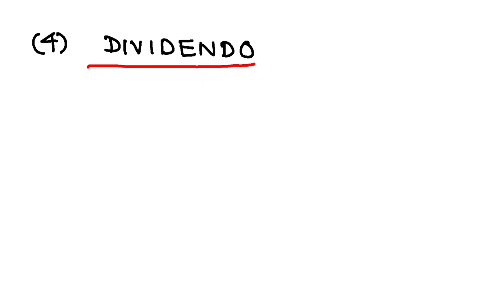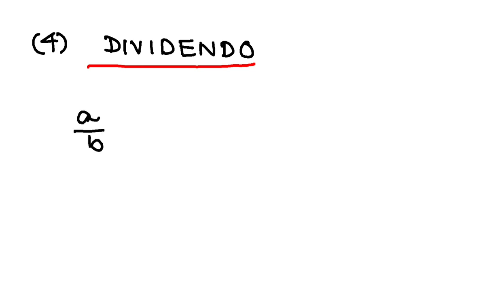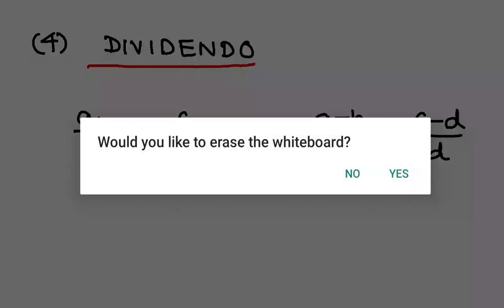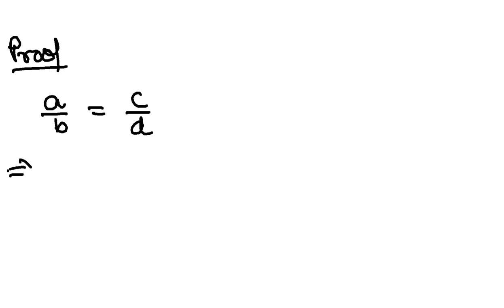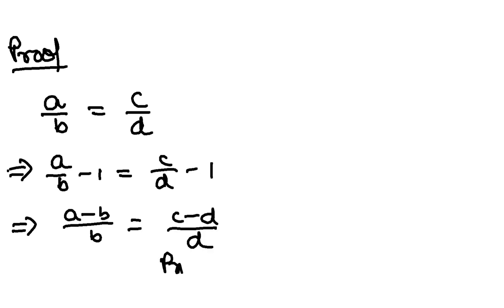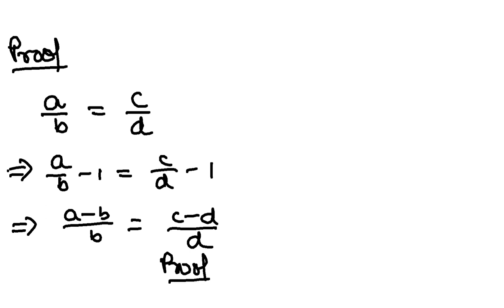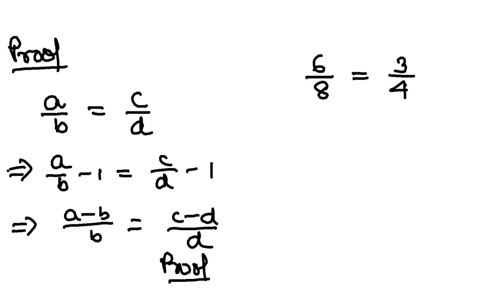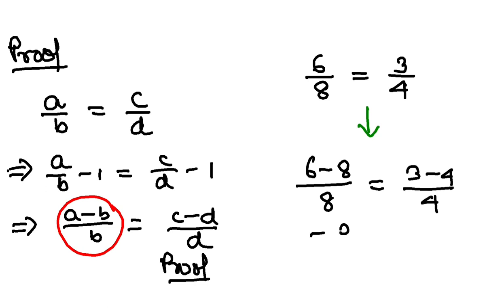Dividendo || Properties of Proportion || Ratio and Proportion || ADVANCED MATHS || Class 8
In this video, the property of Dividendo is explained.  The proof is also discussed along with an example